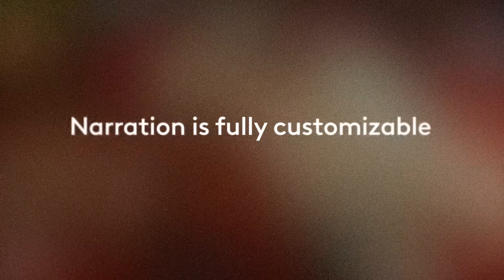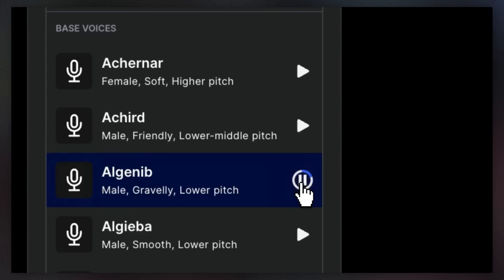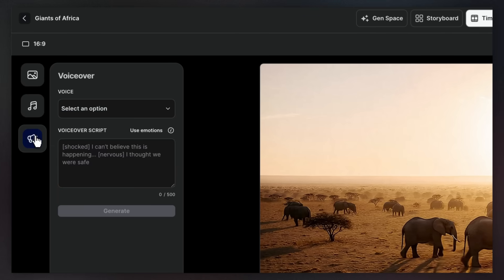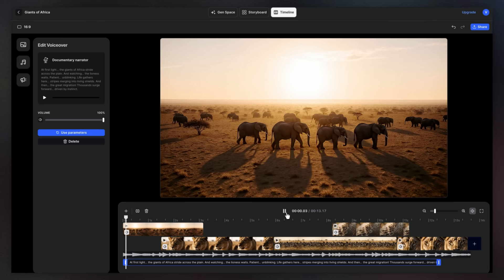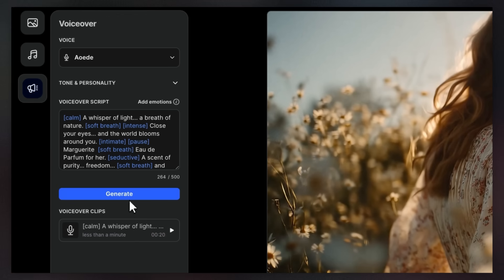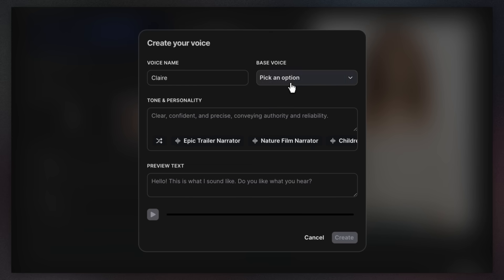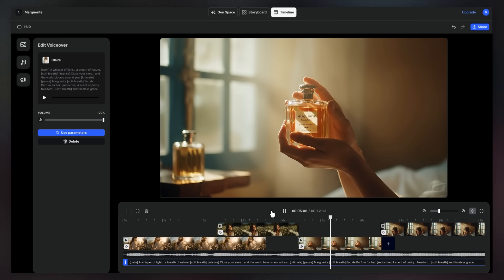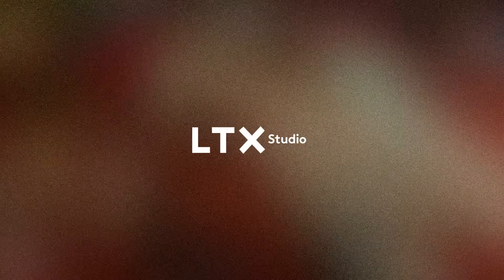How to Create a Custom Voiceover in LTX Studio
Bring your projects to life with LTX Studio's new and improved Voiceovers.
In this how-to video, we’ll walk you through the voiceover flow — from picking presets to customizing your own voice style. Perfect for filmmakers, advertisers, and creators who need professional narration in just a few clicks.

➡️ Join our Creative Community on Discord: /discord

About LTX Studio:
LTX Studio is a cutting-edge, AI-driven platform redefining visual development. From pre-production to the final edit, we streamline the creative processes, making advanced storytelling tools accessible to creators of all levels. Designed for professionals yet intuitive enough for anyone, LTX Studio empowers you to bring your ideas to life with ease, precision, and creativity. If you can dream it, you can create it with LTX Studio.